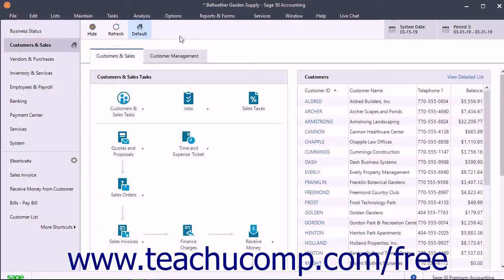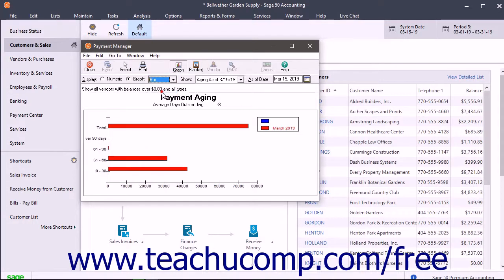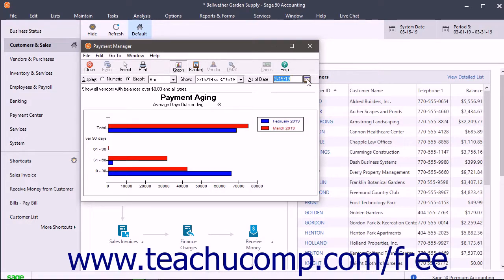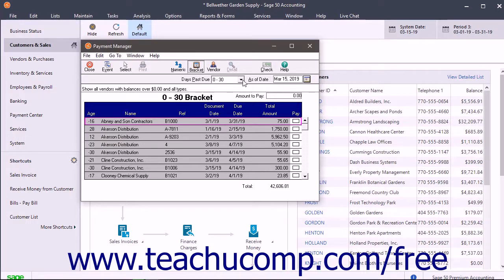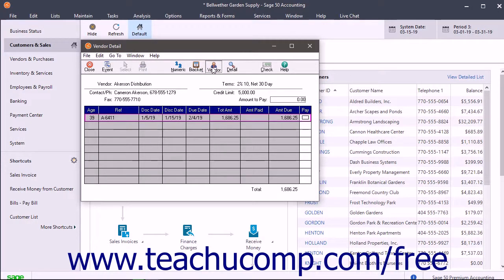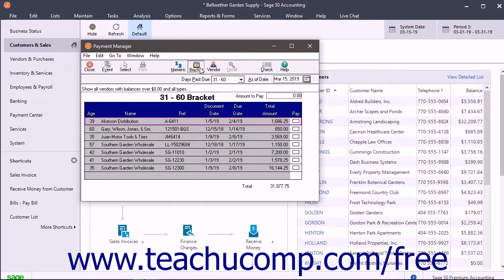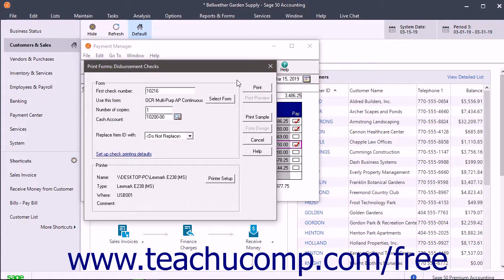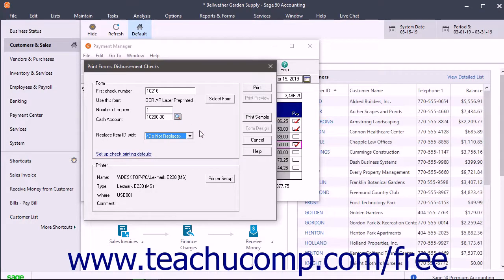Sage 50 2018 Tutorial The Payment Manager Sage Training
Learn about The Payment Manager in Sage 50 A clip from Mastering Sage 50 Made Easy v. 2018. - the most comprehensive Sage 50 tutorial available. Visit us today!